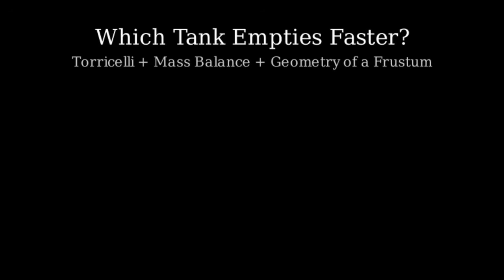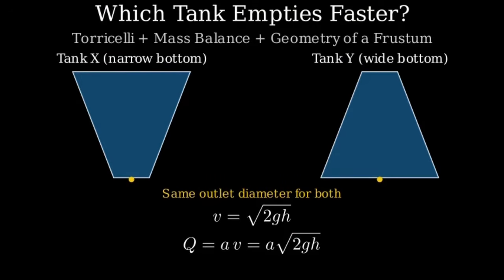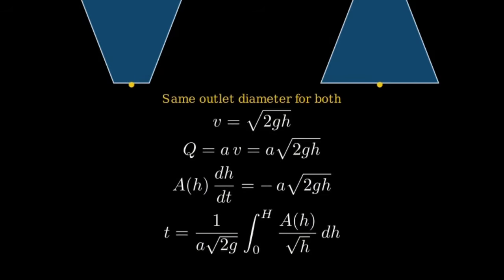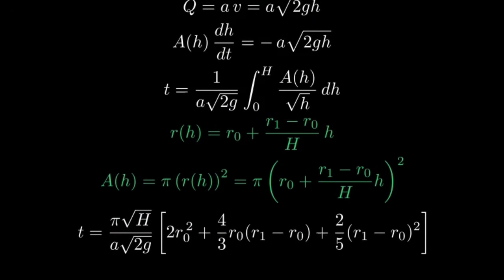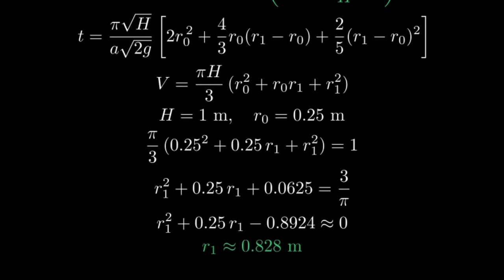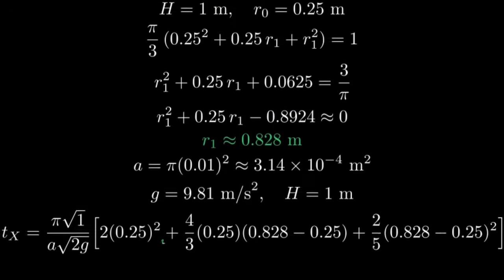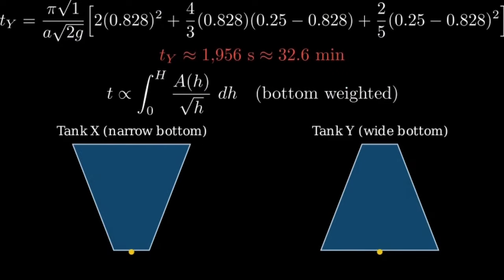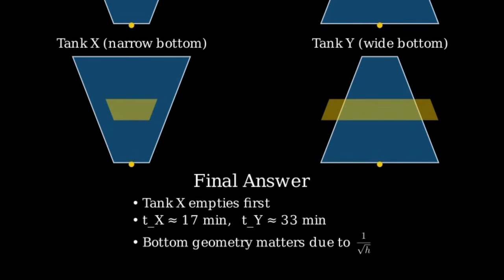Which one will empty first?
Which tank do you think empties first: Tank X (wide top, narrow bottom) or Tank Y (narrow top, wide bottom)? Both hold 1000 Litres and have identical taps.
The answer seems obvious, but the real physics might surprise you! Most people's intuition leads them to the wrong conclusion.
Put your guess in the comments right now! Tank X or Tank Y? 👇